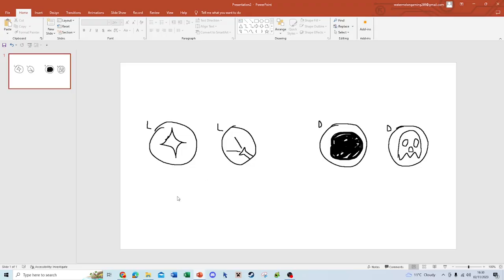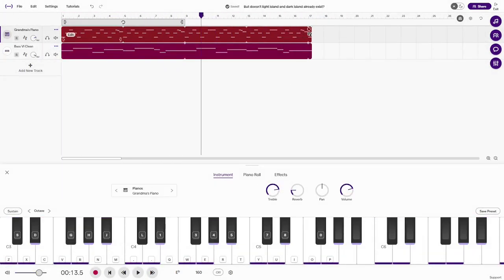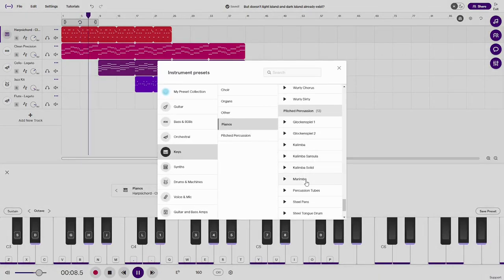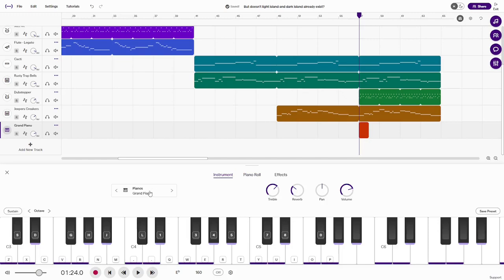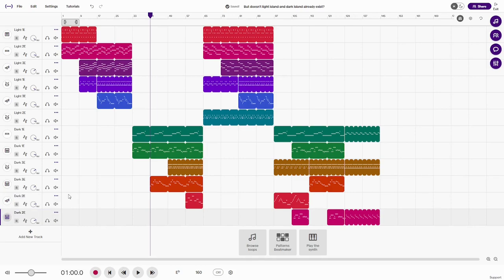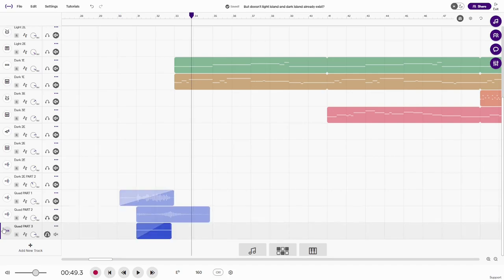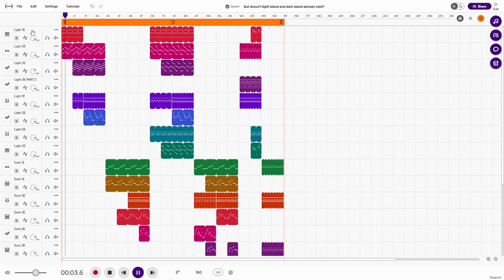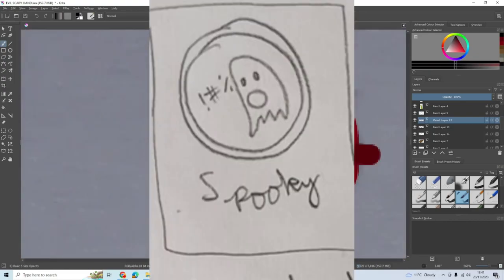How I made Intranox Island │ My Singing Monsters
Well, it’s been a while, but the behind-the-scenes video for Intranox Island has finally been completed. As you may have noticed, this video is much longer than my usual output, and honestly isn’t the kind of video that’s designed to be watched all in one go all the way through. It’s just a nice look into how I made this MSM Fanmade Island.

This might be the final My Singing Monsters video on the channel, since I think I’ve made enough content on it, and they don’t get as many views as they did before, but rest assured it has been very fun to compose these islands with a limited selection of instruments. The support I've received across the songs I've made too has been phenomenal, and I can't thank you all enough for all of the views over the past year.

There also may or may not be a secret guest in this video…can you spot how many times he appears? First person to say in the comments will get a heart! (or so I’ve heard anyway)

0:00 Intro
0:36 Initial Ideas
3:26 Composition Process
18:17 Design Commentaries
33:45 Editing
34:59 Final Thoughts

Portions of the materials used are trademarked and/ or copyrighted works of Big Blue Bubble. This material is not official and is not endorsed by Big Blue Bubble

Big and Clunky is Better